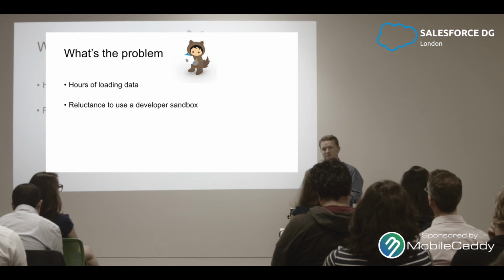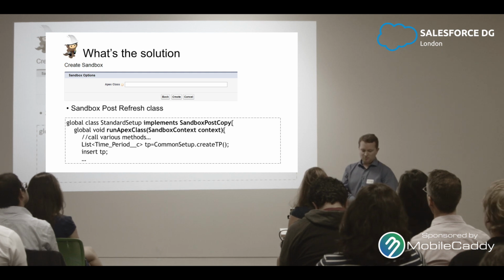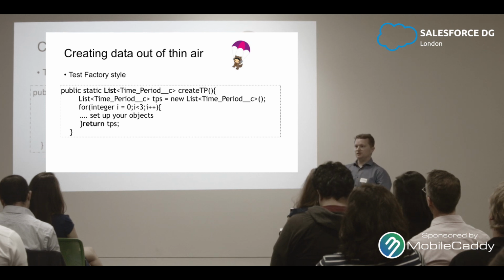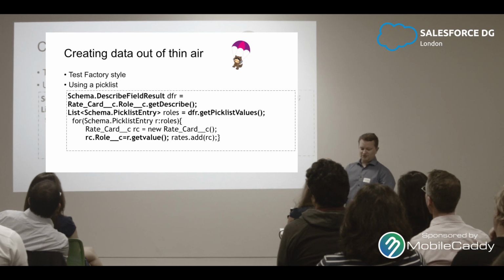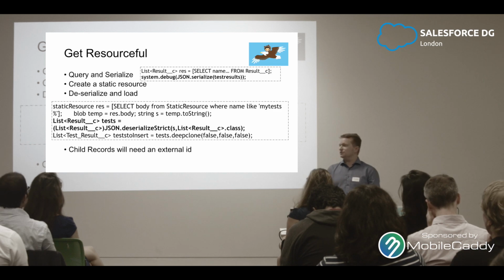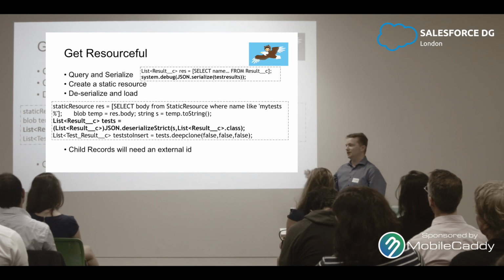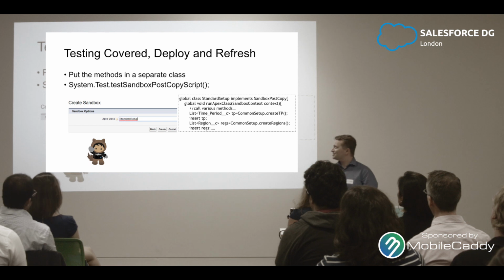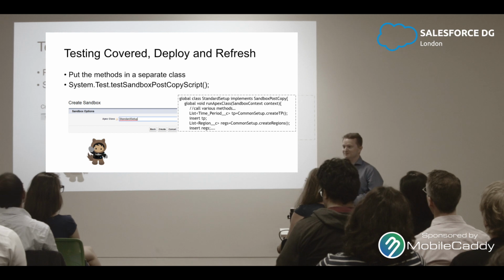Supercharge your Sandbox Refresh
Lightning talk by Oliver Scofield, graduate of the Speaker Diversity Programme.

Recorded at the August 2017 London Salesforce Developer Meetup